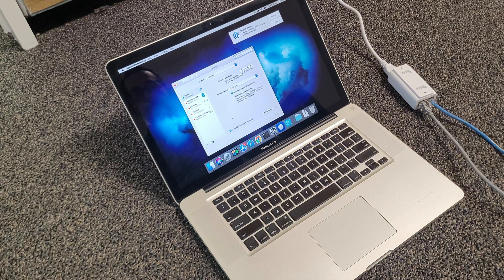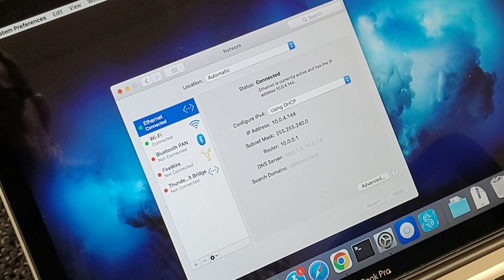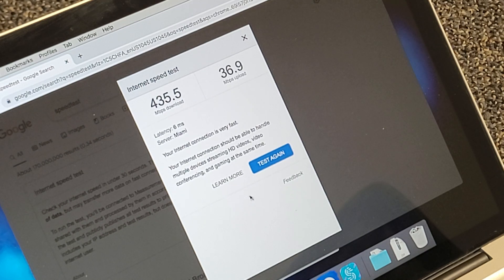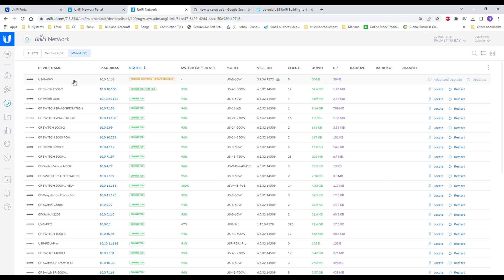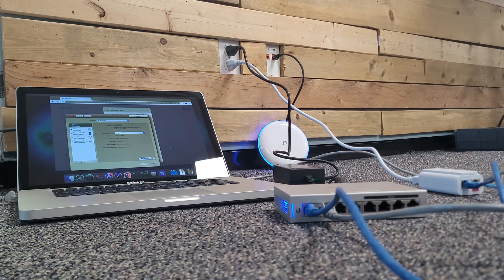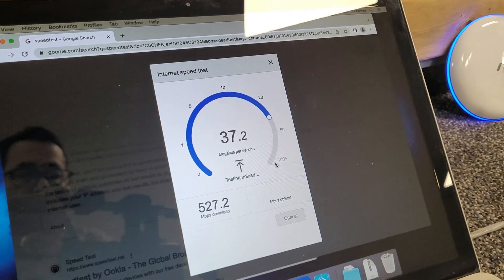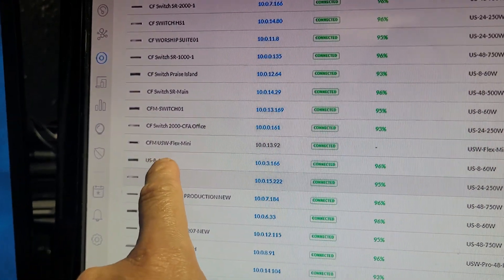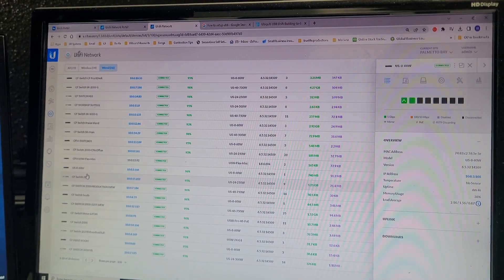UBB Part 2. Connecting a Laptop and Switch on the client side of the bridge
In this video we are connecting to the Unifi Building to Building (UBB) a laptop and a Unifi USW-8-60 Watt Smart Switch